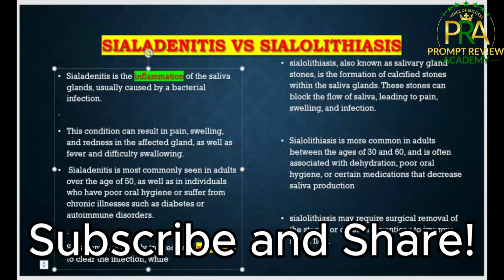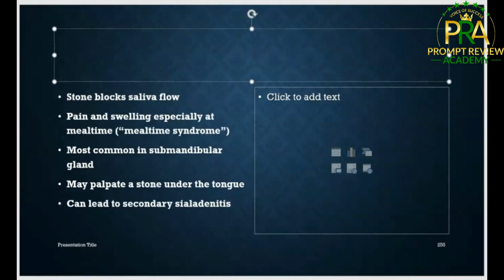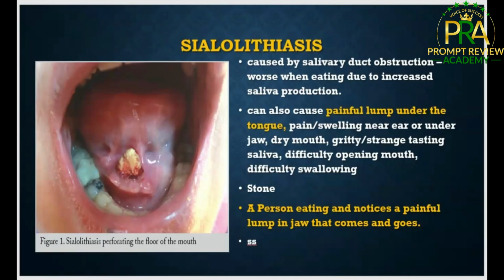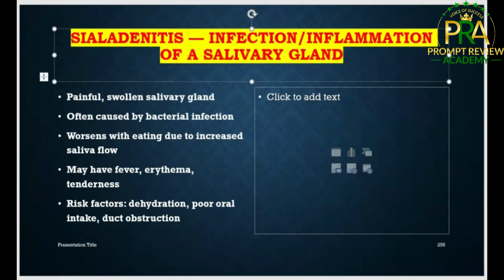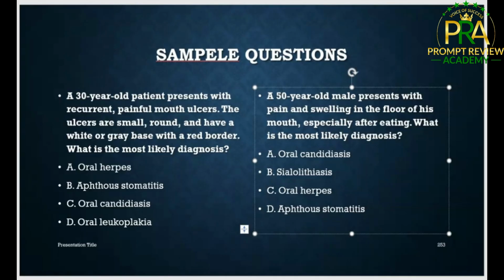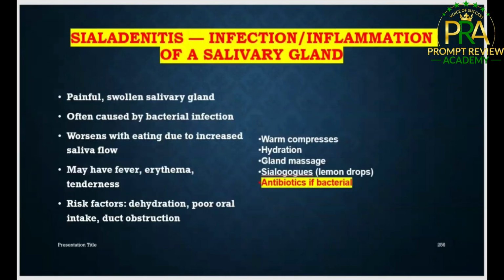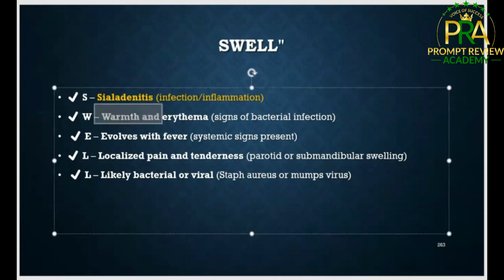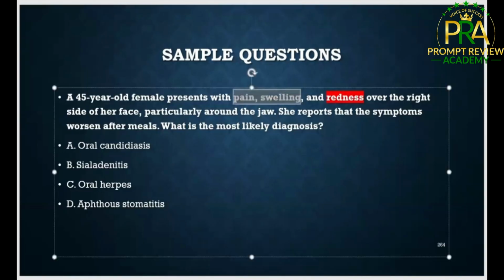Sialadenitis vs Sialolithiasis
Confused by the difference between sialadenitis and sialolithiasis? This video breaks them down in a simple, memorable way so you can master the key features for exams and clinical practice. Perfect for nursing, NP, PA, medical students, and anyone reviewing ENT or salivary gland disorders.

Clear definitions of sialadenitis and sialolithiasis

How to quickly distinguish infection vs obstruction

Classic symptoms and exam findings

High‑yield mnemonics to lock in the differences